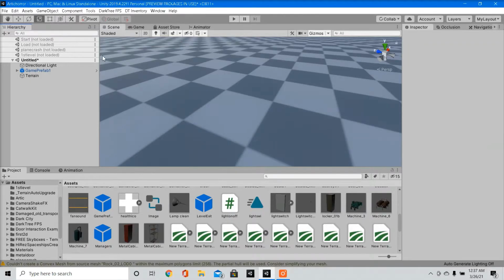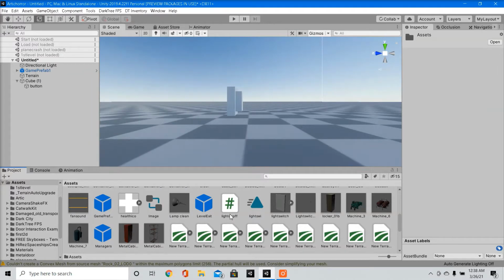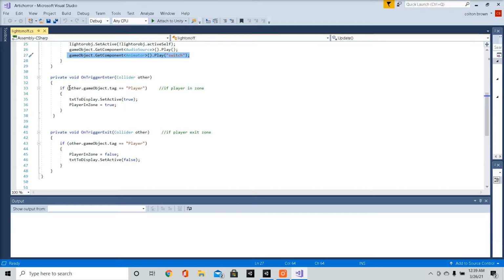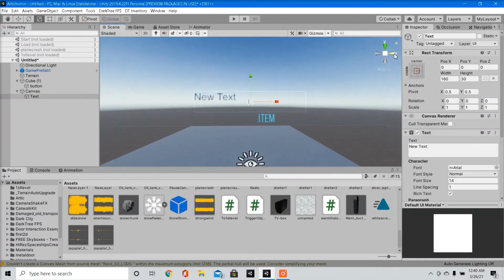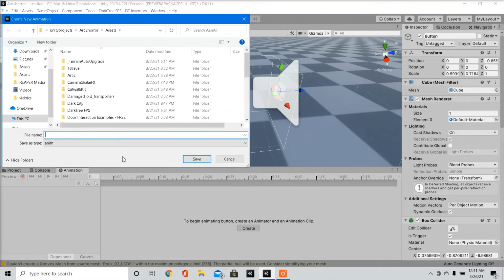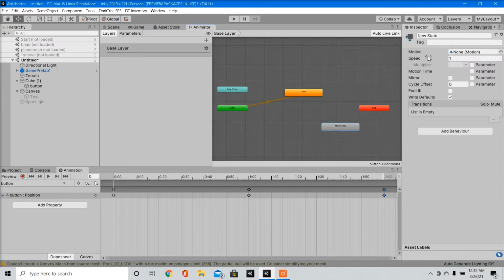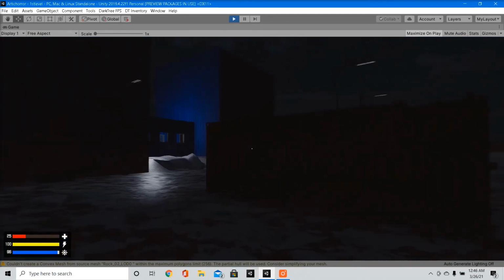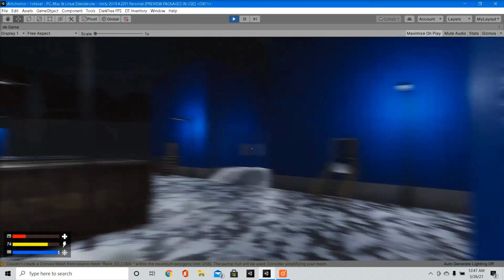Make A Light Switch Or Button In Unity3D using Triggers (script below)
Here's a short and simple tutorial on how to make a light switch or a button in Unity. You'll be able to activate/deactivate an object if your player is in the trigger and pressing a key. It will also show you how to add a sound effect, a button push animation and an onscreen text. Script is posted in the comments.